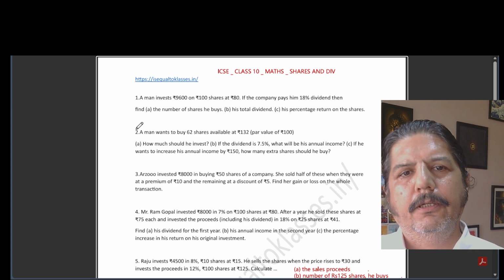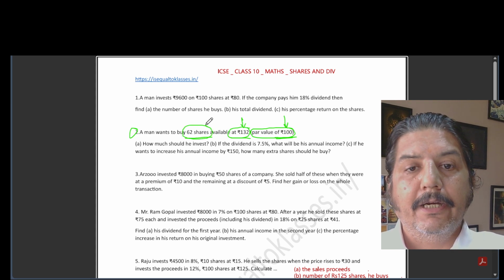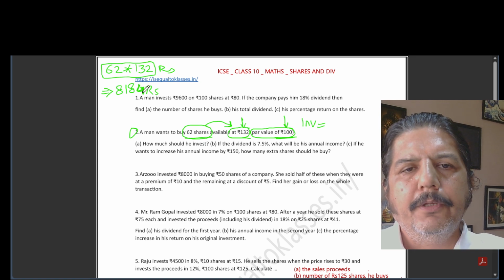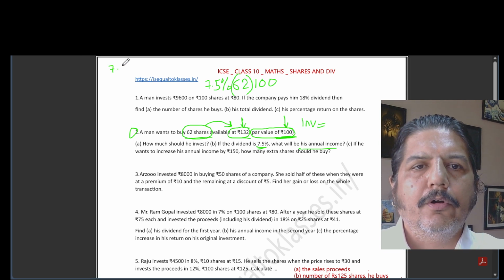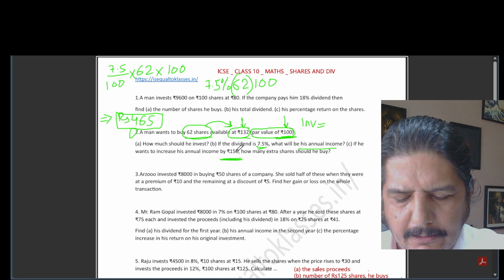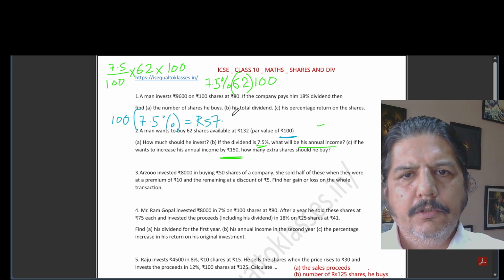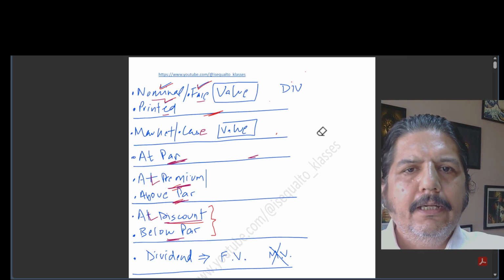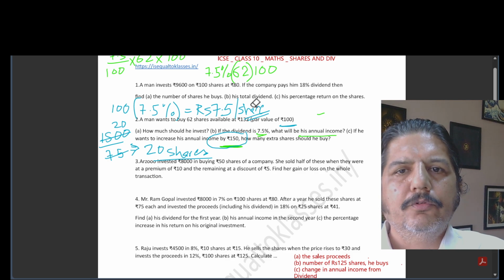Shares and Dividends ICSE Class 10 | Important Questions for 2026 Boards | Concept Revision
In this video of our complete Shares & Dividends series for ICSE Class 10 (2026 Boards), we important questions step-by-step:

We also explain ALL basic concepts clearly:

Face Value / Nominal Value / Printed Value
Market Value
At Par, At Premium (Above Par), At Discount (Below Par)
Why dividend is ALWAYS calculated on Face Value only (very important!)
Simple logic vs formulas
Real-life examples & common MCQ tricks

Perfect for Selina Concise, ML Aggarwal & any ICSE textbook. This foundation will help you solve the entire chapter easily.